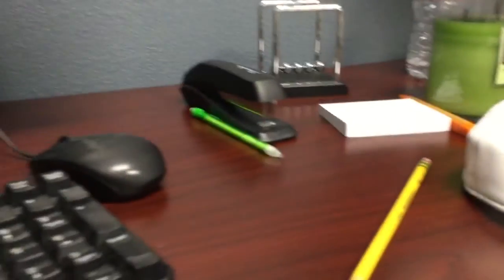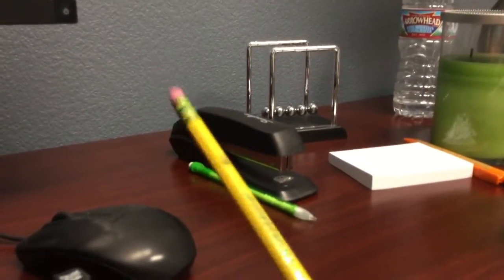What's inside a pencil